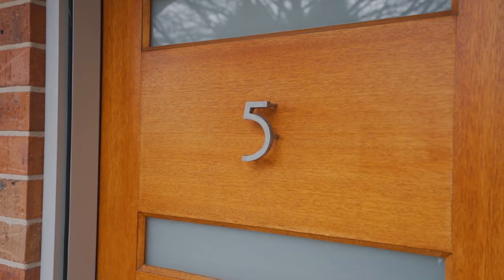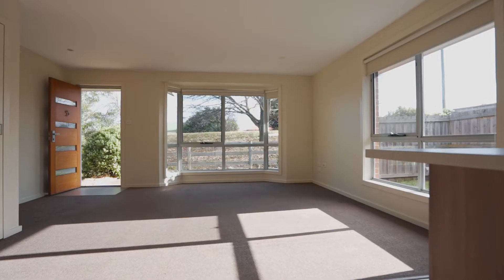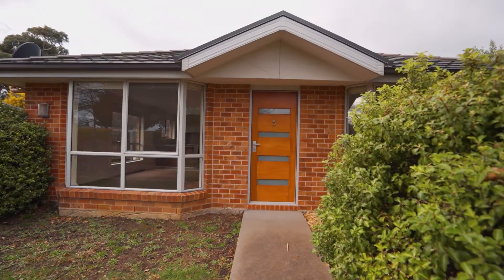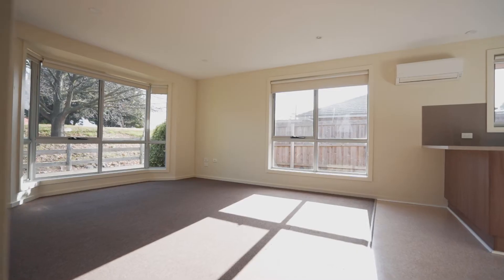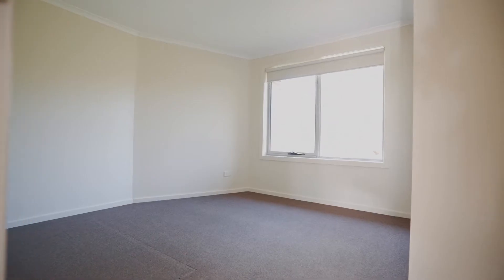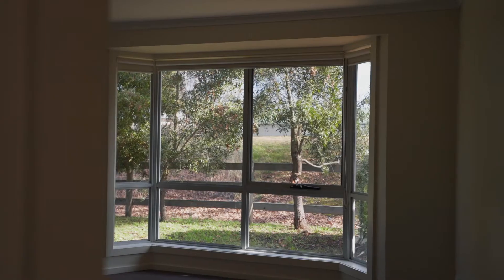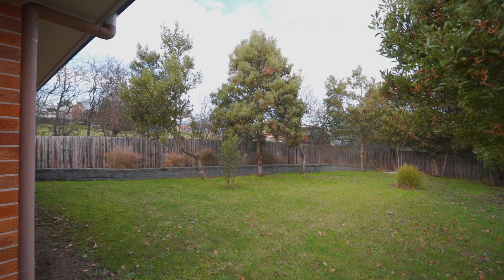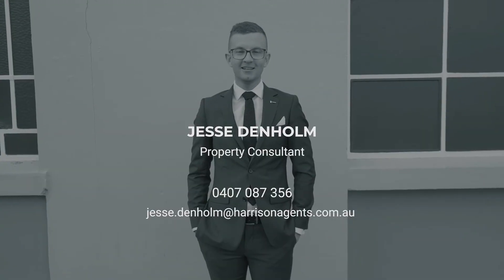SOLD by Jesse Denholm - 5/17 Johnston Rd, St Leonards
The information on this website has in part been supplied to Harrison Agents Pty. Ltd. by third parties and all information is published solely for potential purchasers to assist them in deciding whether or not they wish to make further enquiries about the properties. Harrison Agents Pty. Ltd. has not checked the accuracy of the information and does no more than pass it on.